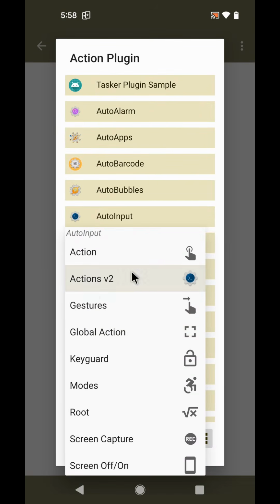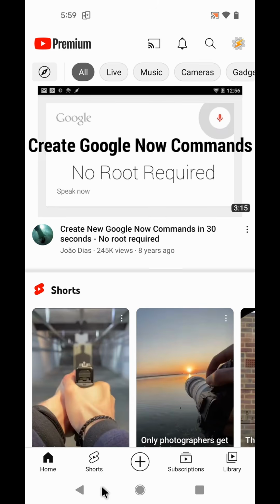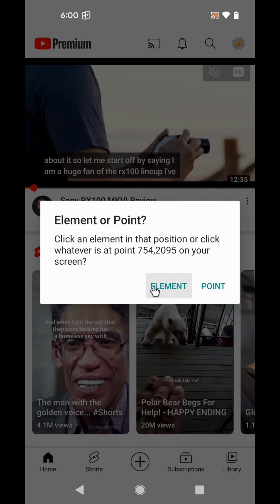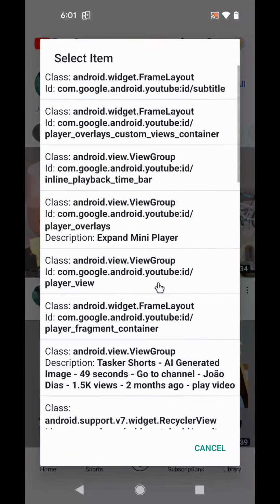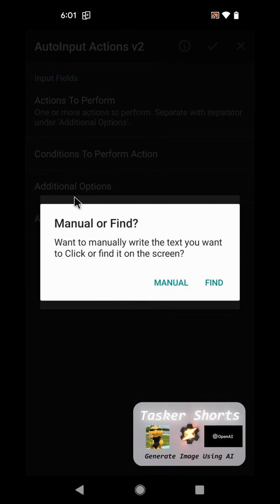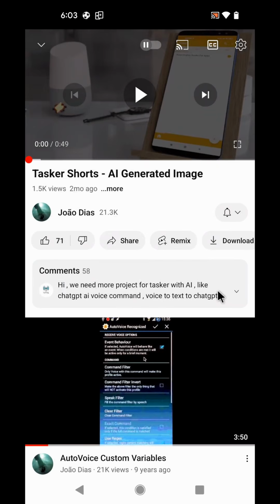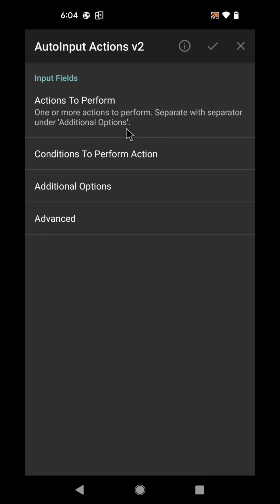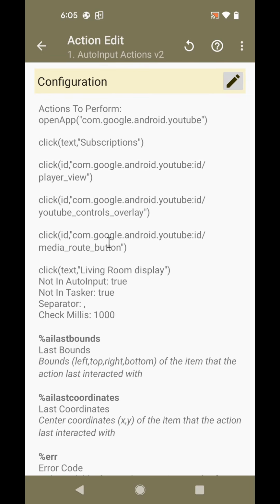AutoInput Actions v2 Beta Demo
Available in the beta.